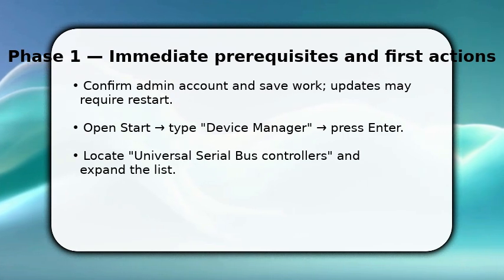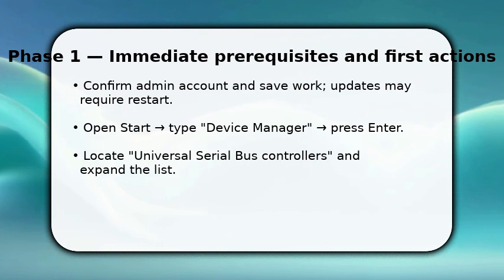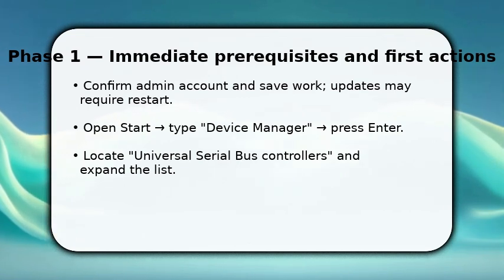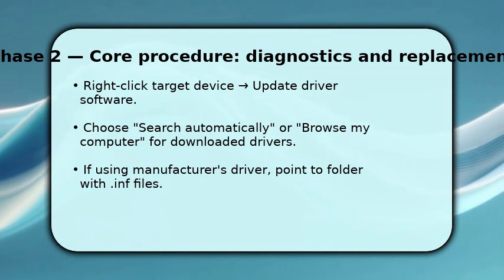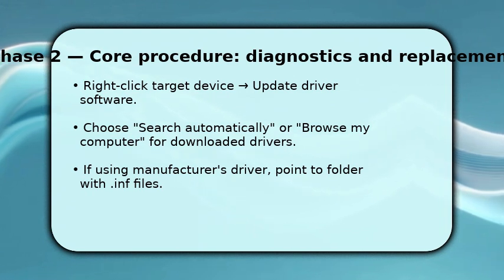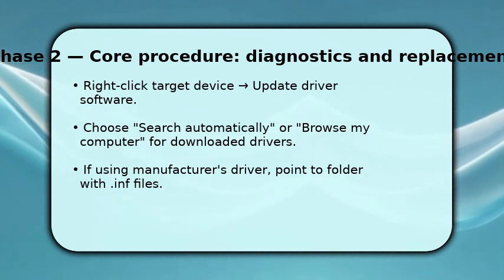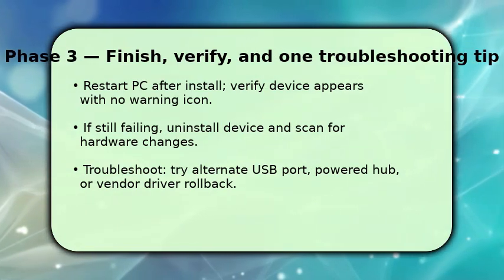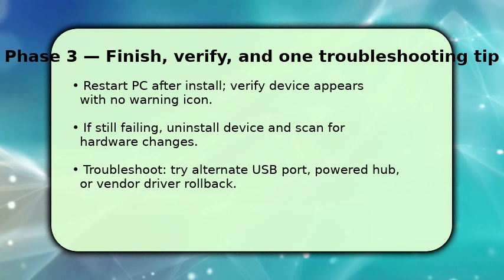How to Update Usb Drivers Windows 7 - Step by Step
How to Update Usb Drivers Windows 7 - Step by Step | 🔒 Surfshark VPN Deal — Stay private and secure. $1.99/mo + 3 Months Free ▸

Learn the essential steps to update USB drivers on Windows 7, ensuring your devices function correctly. This guide simplifies driver updates for users of all skill levels.